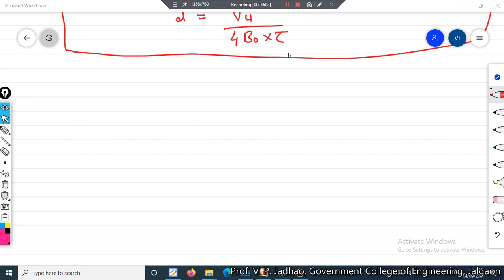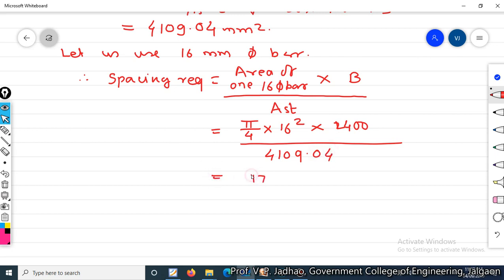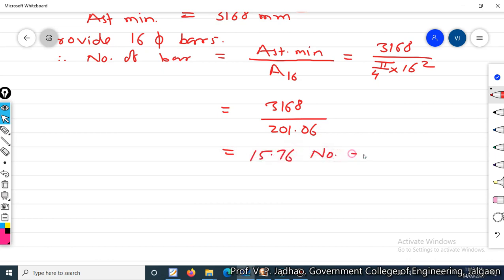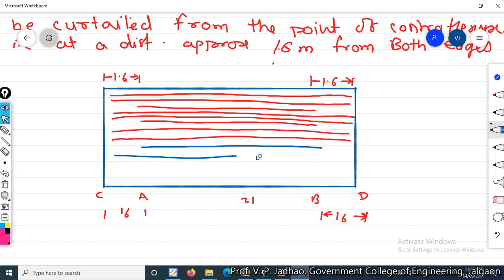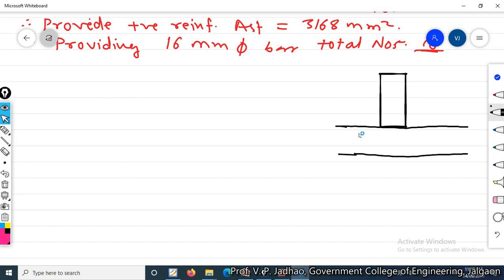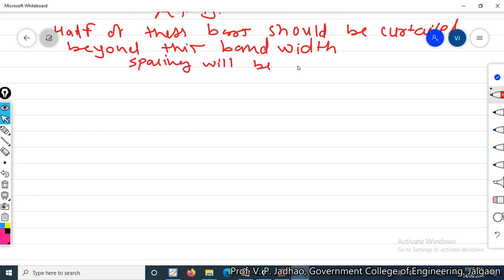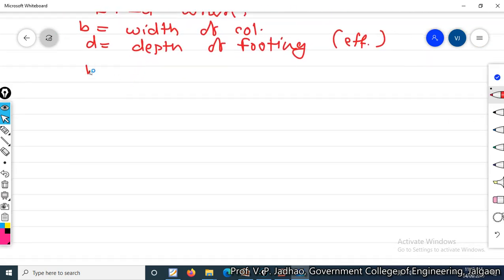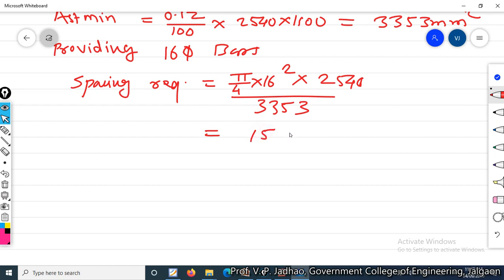Problem 1 Design of Combined footing Part 3